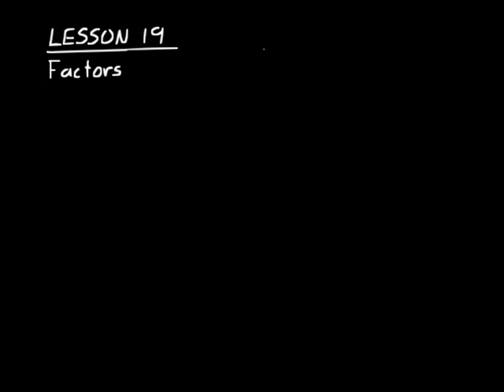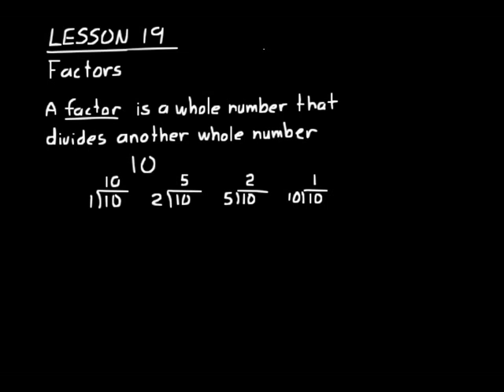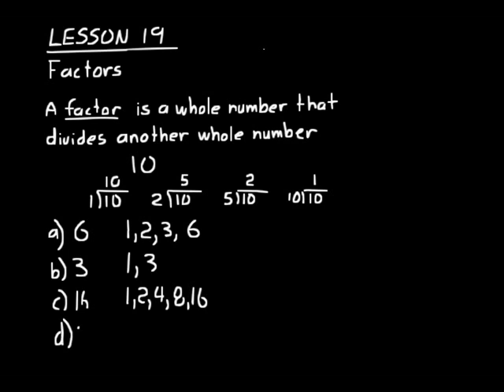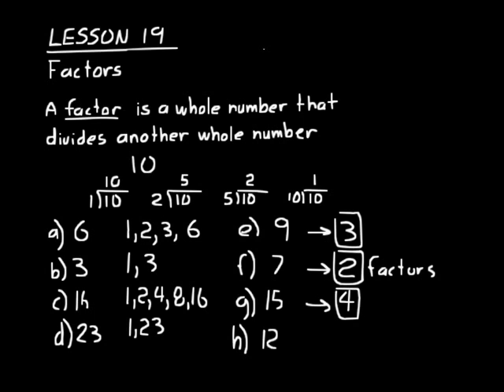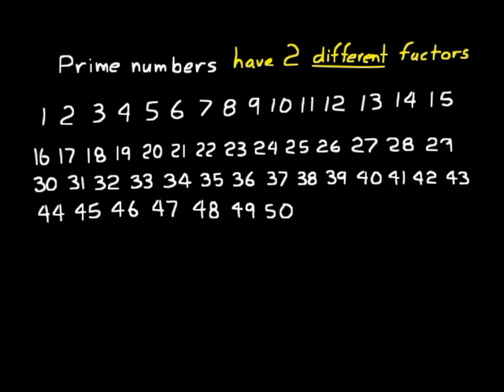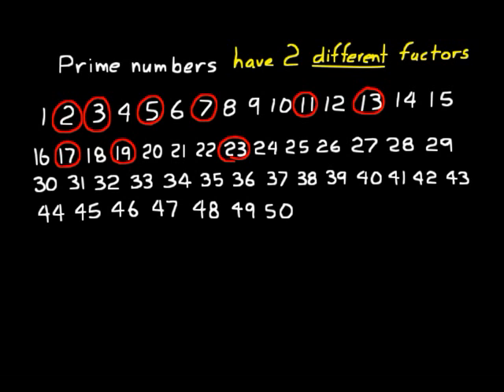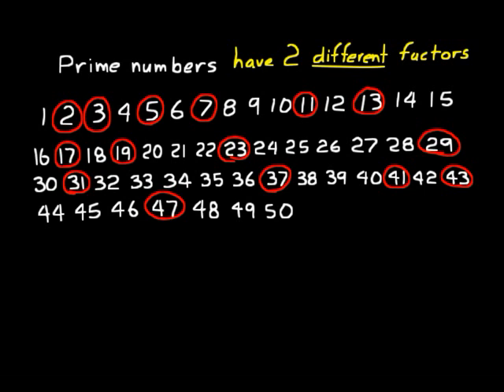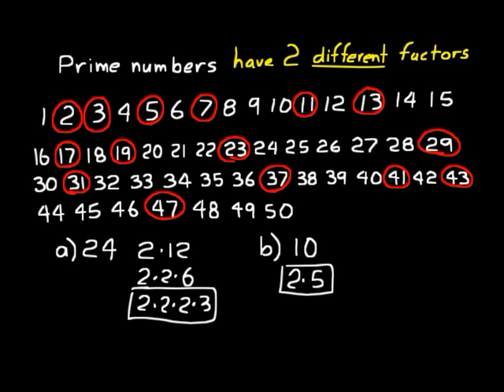DIVE Instructional CD for Saxon Math 7/6 4th Edition Lesson 19